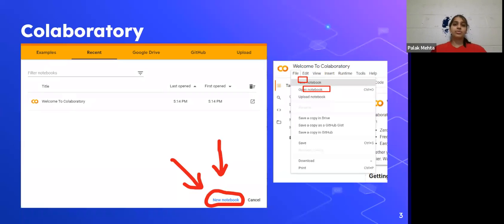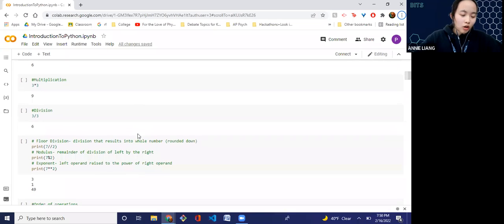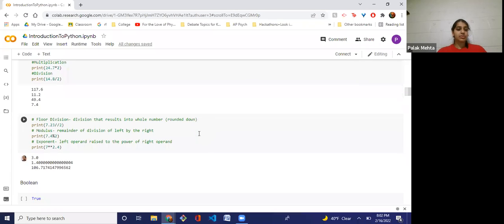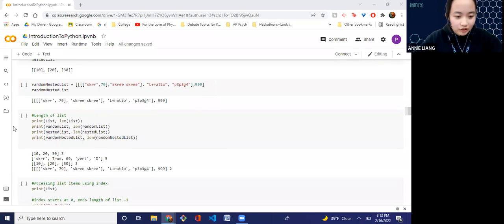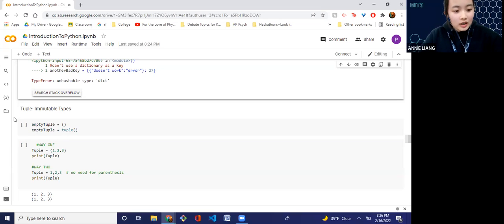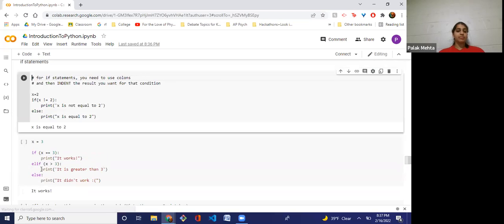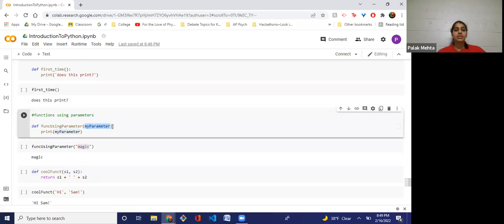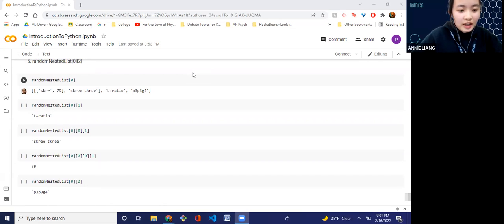BDAA 2022 - Intro to Python (Part 1)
RU BITS Business Data Analytics Accelerator (BDAA) Program - Intro to Python Event hosted by Palak Mehta and Annie Liang